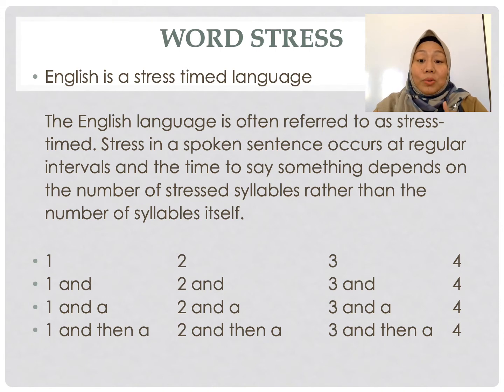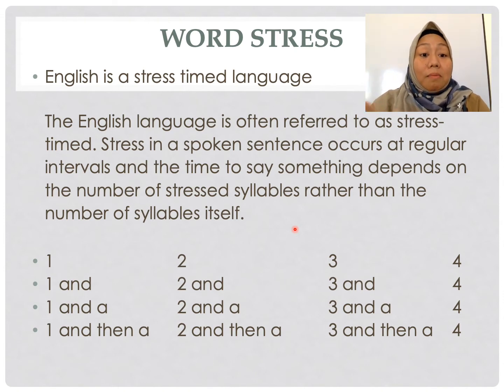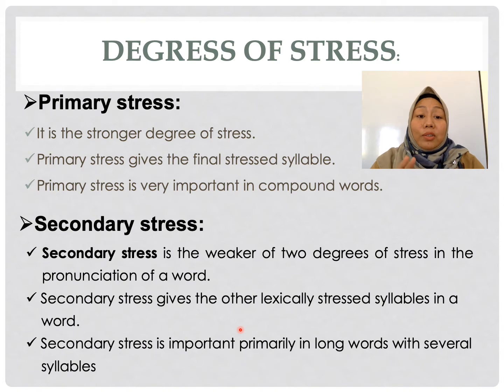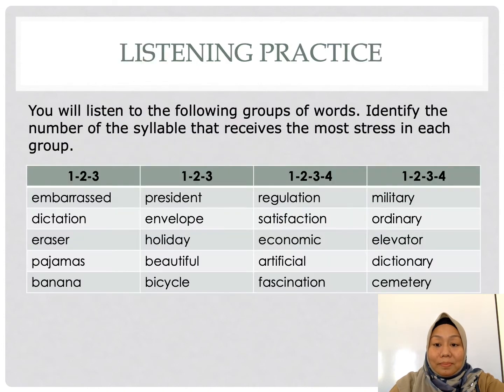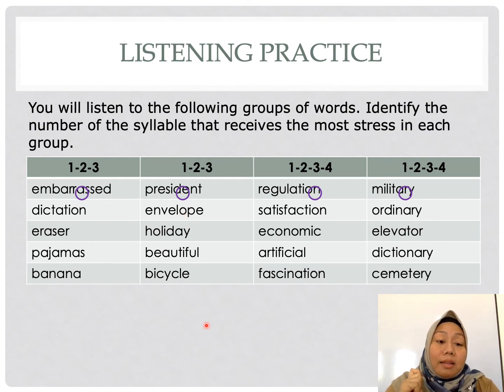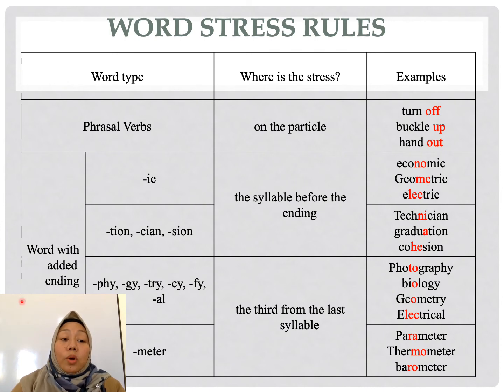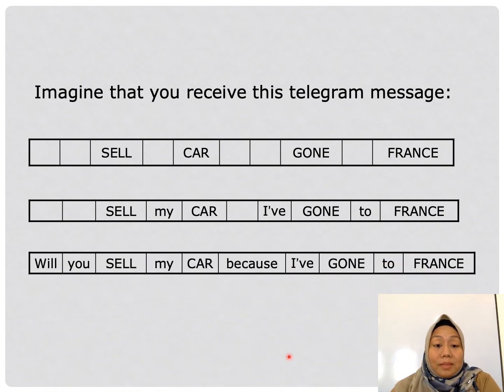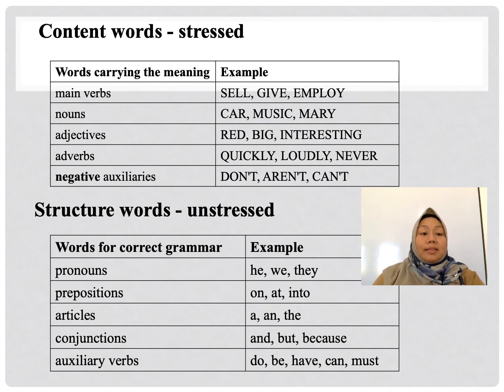Word Stress and Sentence Stress